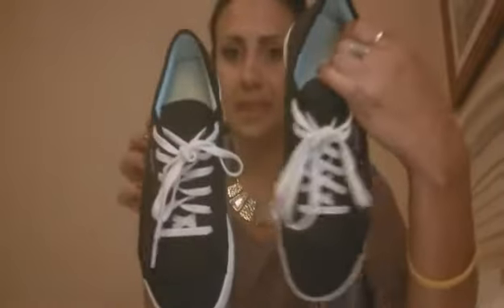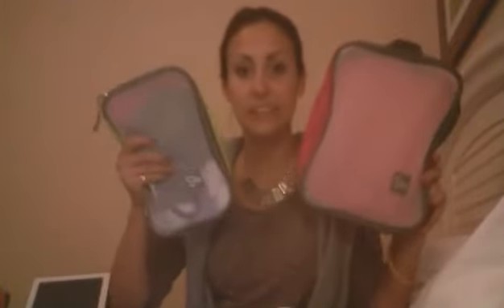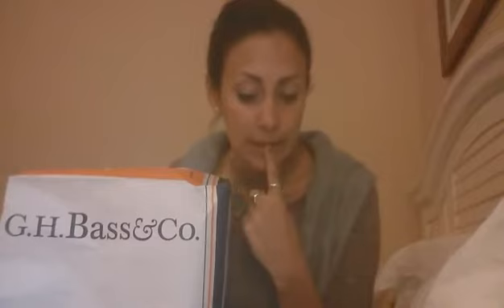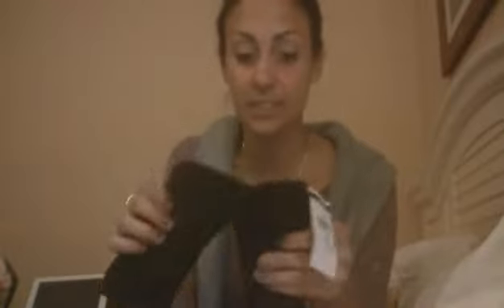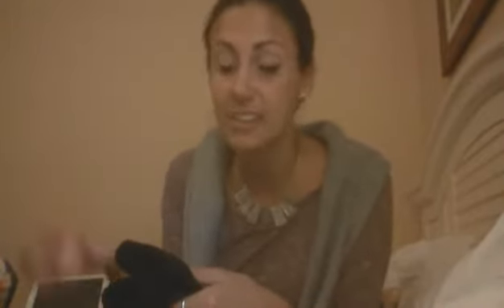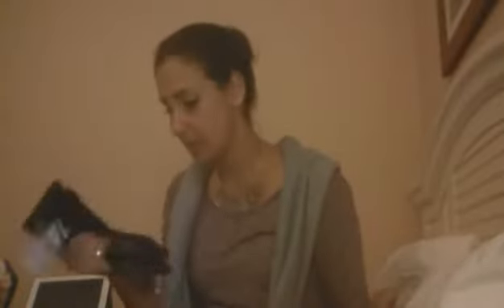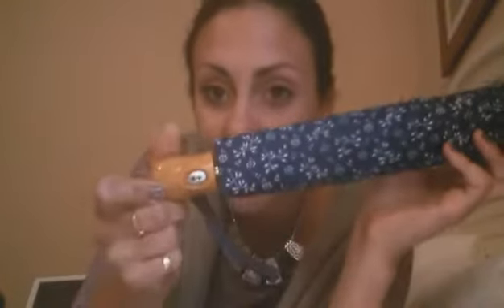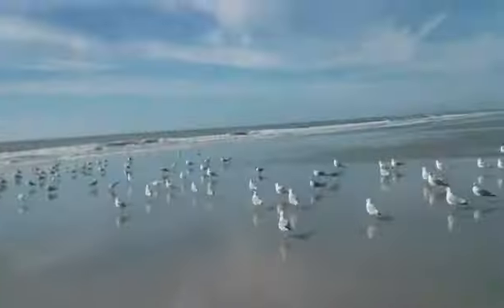USA Shopping Haul | Travel Items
Well, I'm not a big shopper and I LOVE the flea markets when I have to shop, but there are some things I just had to get in order to prepare for my next big backpacking adventure! Take a look :)

►►►►►►► MORE FUN ☼ GIVE FOR GRANTED ◄◄◄◄◄◄◄

Follow the Give for Granted blog!